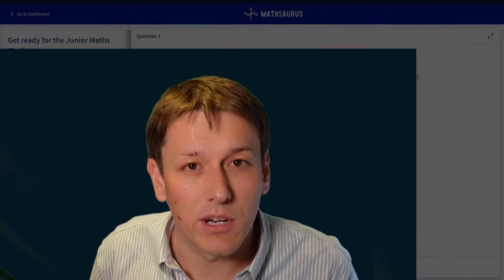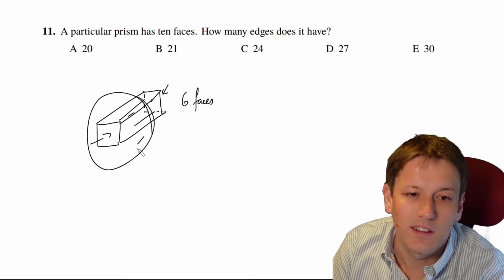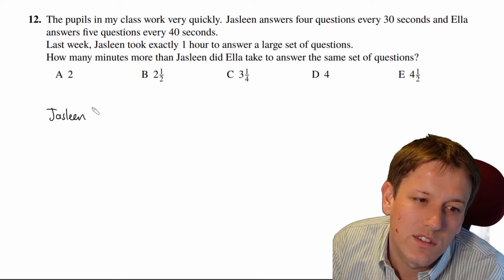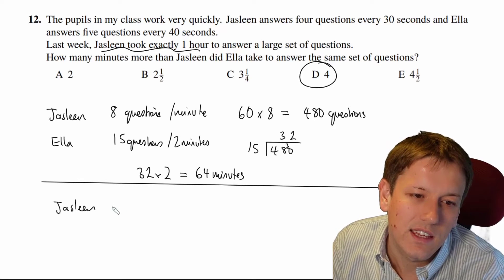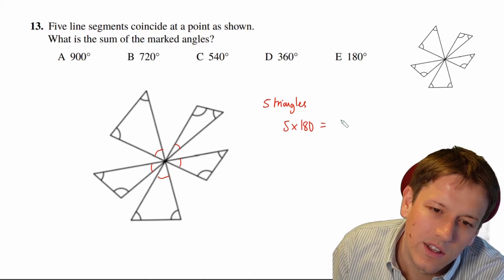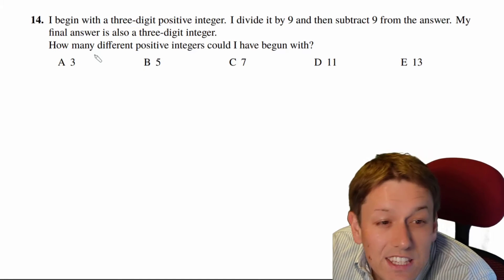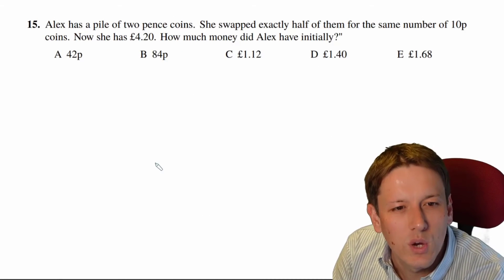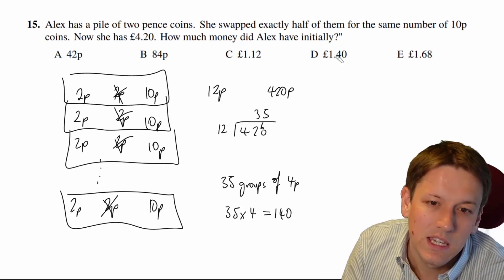Junior Maths Challenge 2021 Questions 11,12,13,14 and 15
Working through questions 11,12,13,14 and 15 of the Junior Maths Challenge from 2021.

This video includes questions from past UKMT maths challenge papers with the express permission of UK Mathematics Trust.  The questions may not be copied or made available elsewhere without the permission of the UK Mathematics Trust except in accordance with their policy on the use of intellectual property which may be found
Online courses: Get ready for maths challenge (age 10-13)!